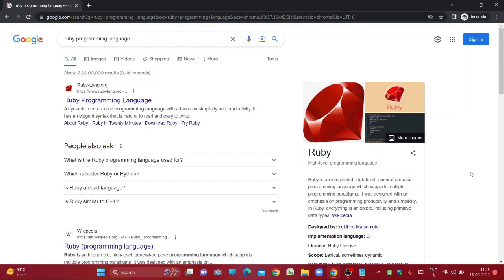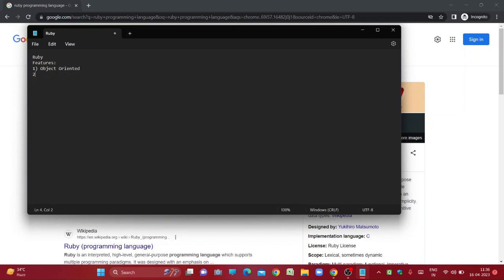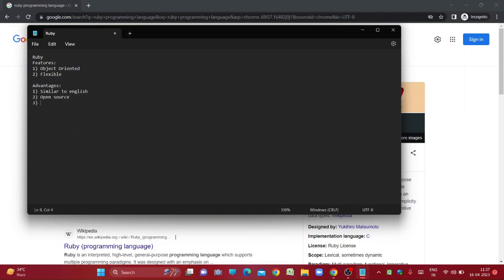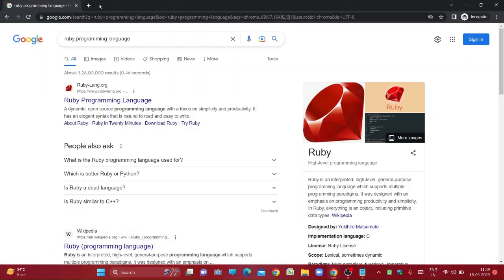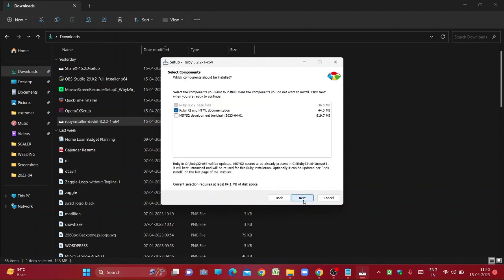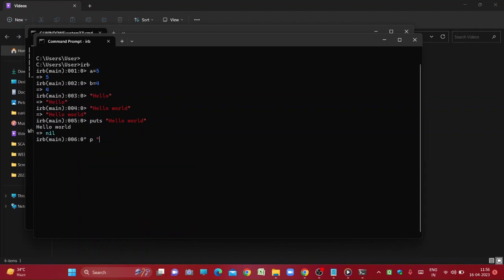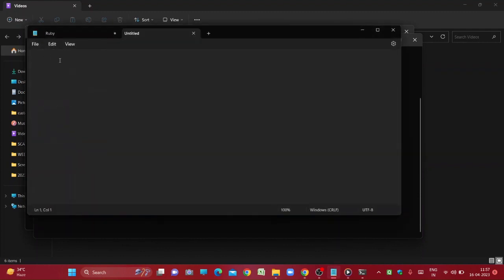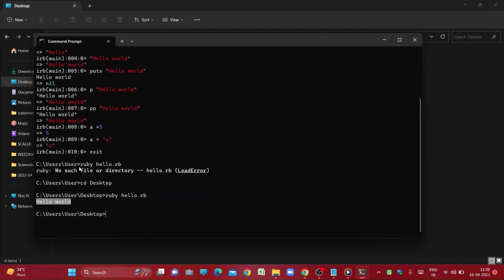RUBY ON RAILS Beginning - Features, Installation, Hello world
this video is to introduce my channel and Ruby language features, Advantages and Disadvantages
Installation in machine
Hello world program.
Ruby
Features:
1) Object Oriented
2) Flexible
Advantages:
1) Similar to english
2) Open source
3) Wide support

Disadvantages:
1) User friendly
2) Longer to boot
3) Slow run time